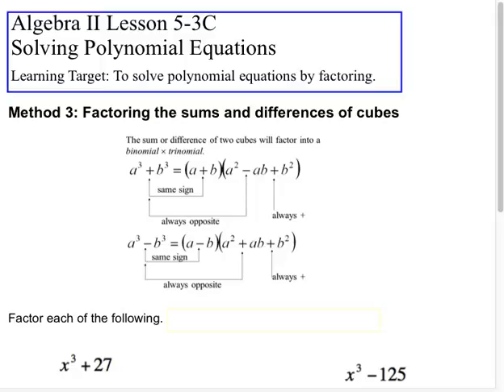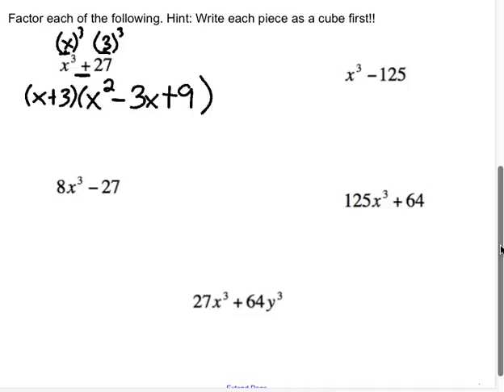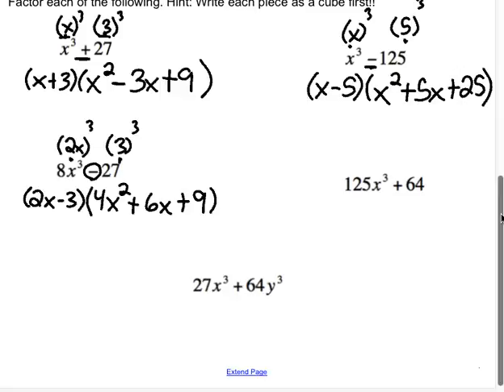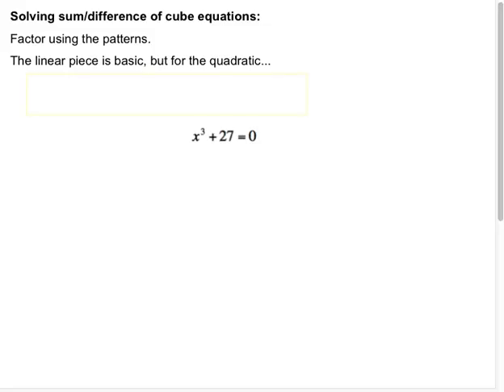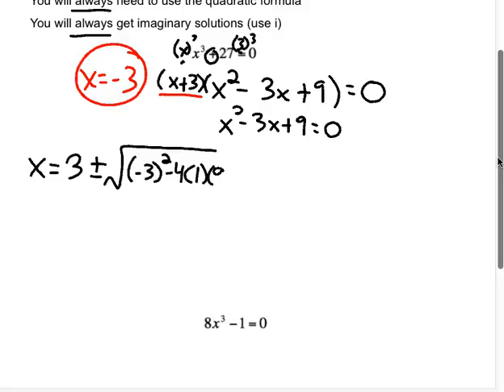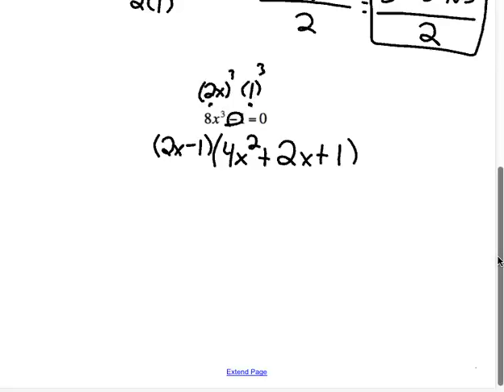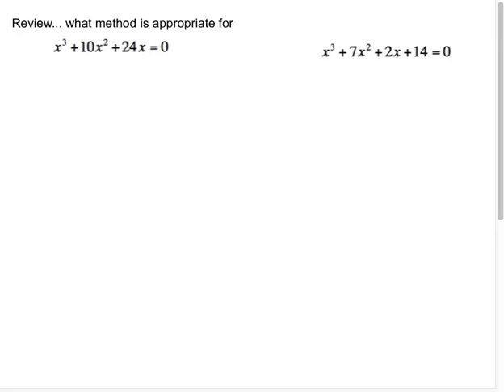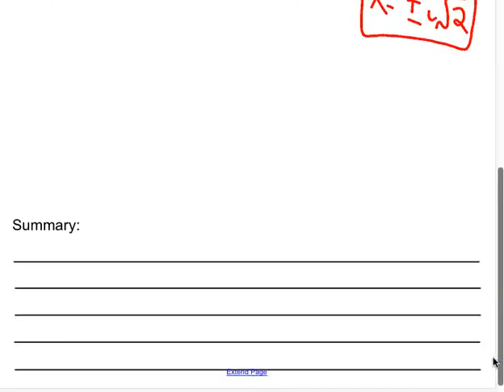Alg II 5.3C Notes